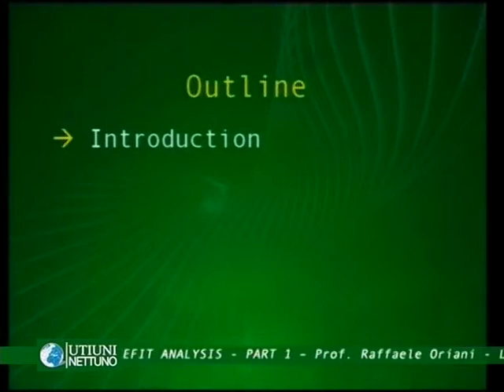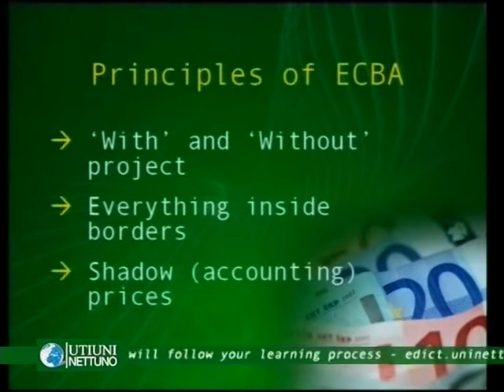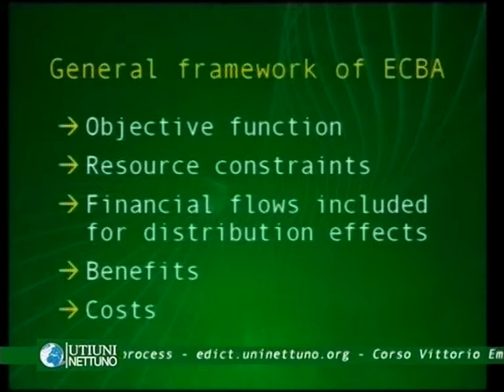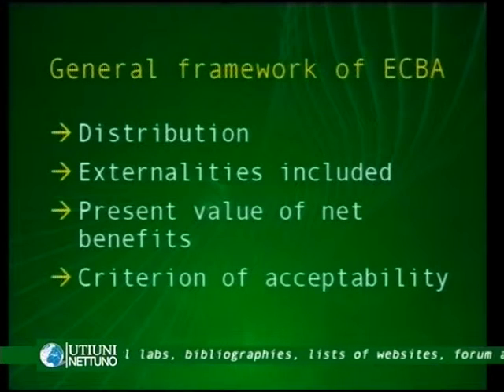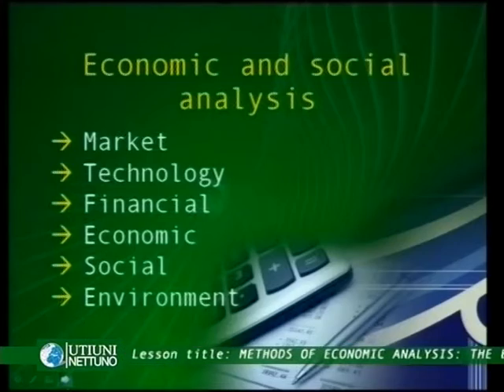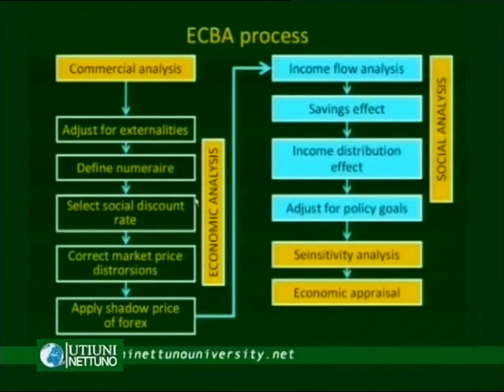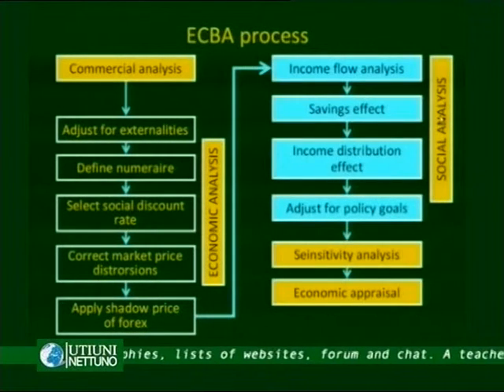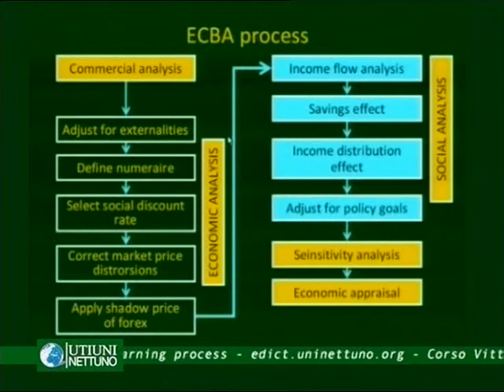Mod. 6 Lec. 21 - Methods of economic anlysis: the economic cost-benefit analysis 1° part